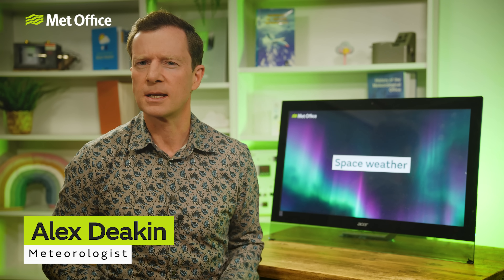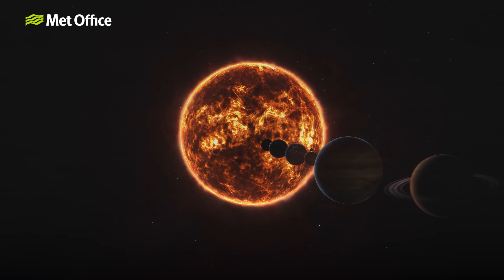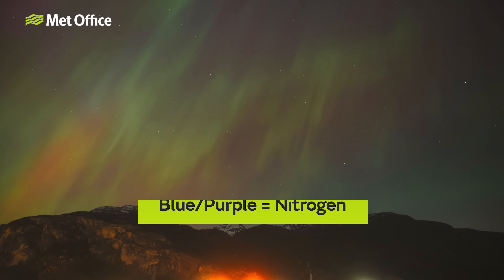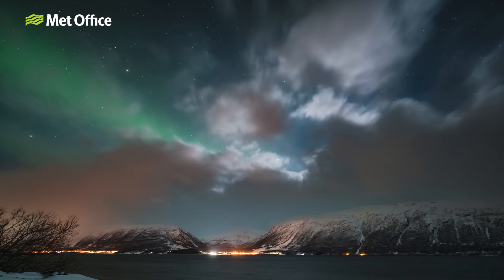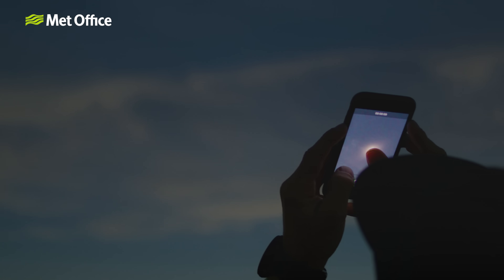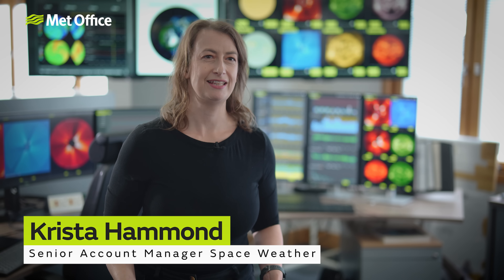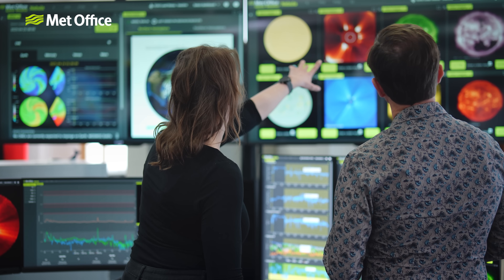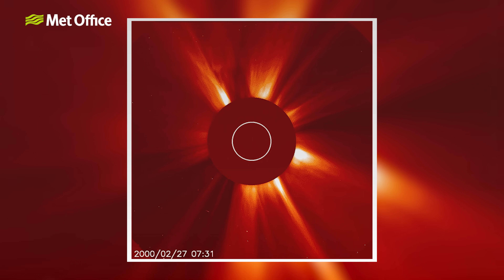What is space weather? - UK Weather - Met Office explains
We're all familiar with weather on planet earth but what about weather we get from beyond our atmosphere? What causes the beautiful northern lights and could extra terrestrial meteorology damage the communication systems we all rely on.